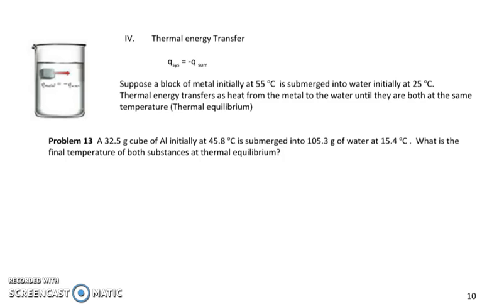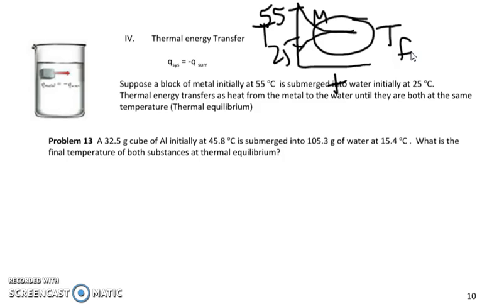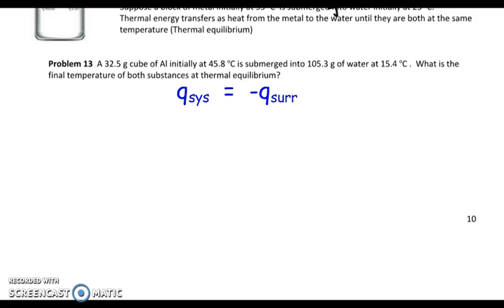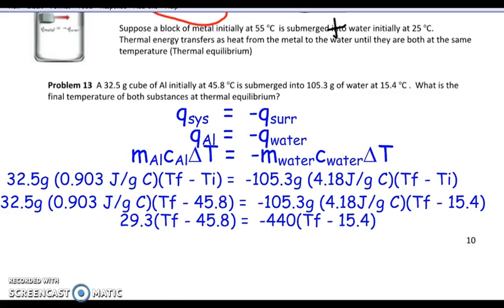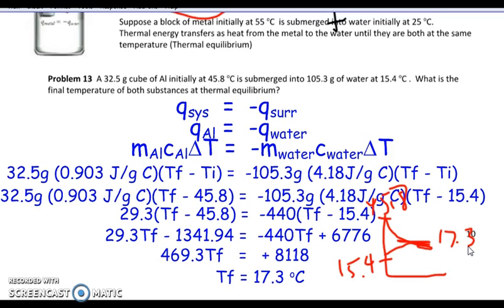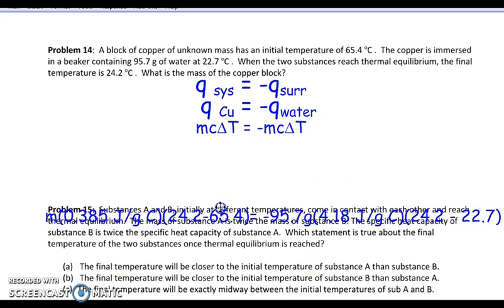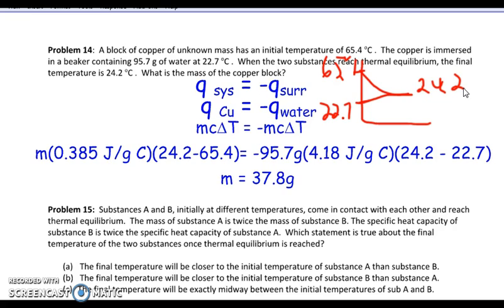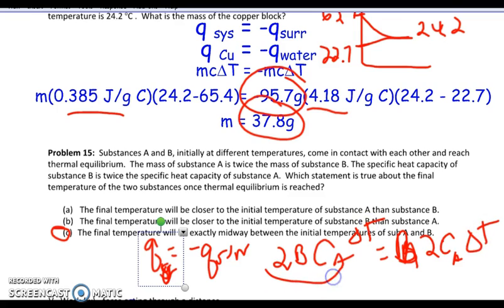6 4 Part II